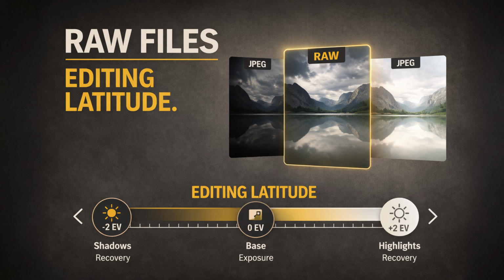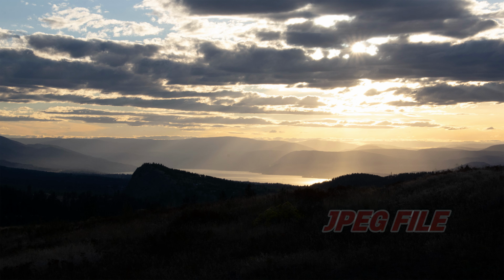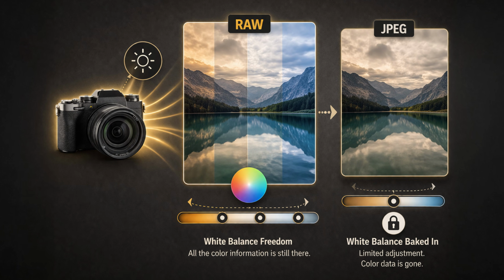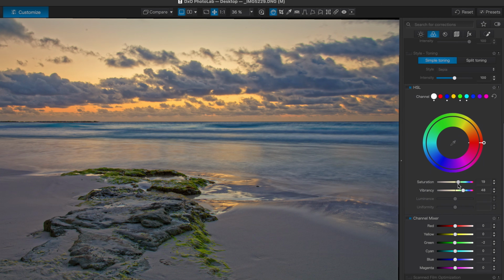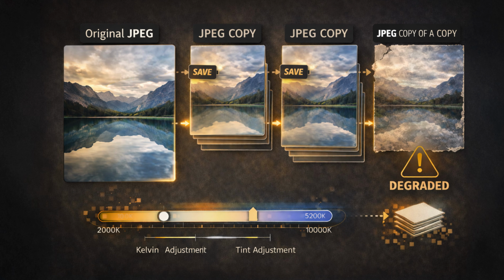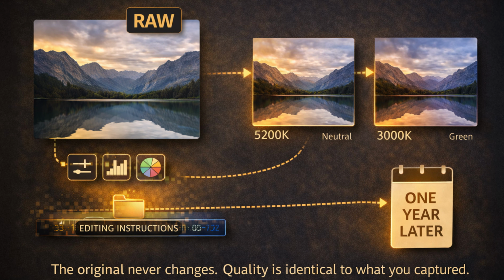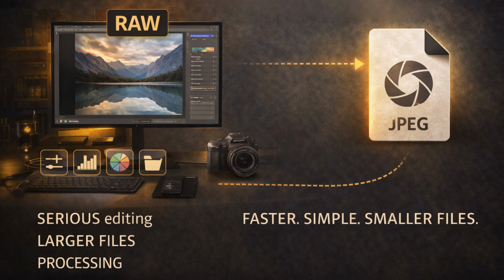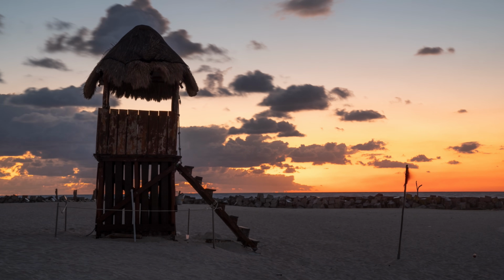RAW vs JPEG - The Truth About Who You Are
RAW vs JPEG is one of the most important decisions a landscape photographer makes, and most photographers make it without understanding what they are giving up. This video covers what RAW actually holds, what JPEG permanently discards, and how to make a deliberate, informed choice about which format belongs in your practice.

Landscape photographers who shoot JPEG are letting the camera make creative decisions without them. This episode walks through editing latitude, white balance as a post-capture decision, and non-destructive processing so you understand exactly what RAW photography gives you that JPEG cannot.

IN THIS VIDEO:
0:00 The Hidden Mistake Killing Your Photos
1:30 Why JPEG Feels Right But Holds You Back
3:10 RAW vs JPEG The Real Difference
5:00 Where JPEG Completely Falls Apart
6:50 What RAW Actually Gives You In Editing
9:00 Real Example JPEG vs RAW (What Changes)
11:00 The Long Term Cost Of Shooting JPEG
12:45 Why This Is About Creative Control
14:25 The Workflow Tradeoff (Be Honest About This)
15:10 Do This On Your Next Shoot

WHAT YOU WILL LEARN:

The JPEG Trade-Off: Why the camera's convenience comes at a direct cost to your creative control and your archive.

Editing Latitude Explained: How RAW files hold three to four stops of recoverable shadow detail that JPEG permanently discards.

White Balance as Post-Capture Decision: Why RAW keeps full colour data intact so your white balance choices remain yours to make.

Non-Destructive Processing: How your editing instructions live separately from the original file so the RAW negative never changes.

Shadow Recovery in Practice: What a real before and after looks like in DXO when you have the RAW file to work with.

The Archive Argument: Why every RAW file you capture is a permanent, untouched record your future self will be grateful for.

ABOUT STEVE AUSTIN:

Canadian Master Photographer with 20+ years in fine art landscape and still life photography.

Based in the Okanagan Valley, BC. Partner of the Nature Conservancy of Canada and the David Suzuki Foundation.

The light doesn't wait, and neither should we.